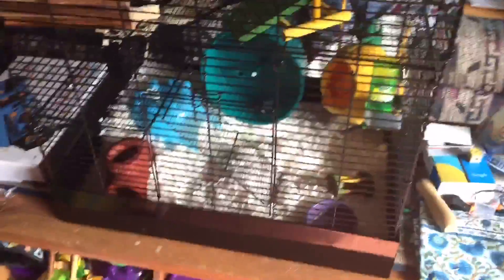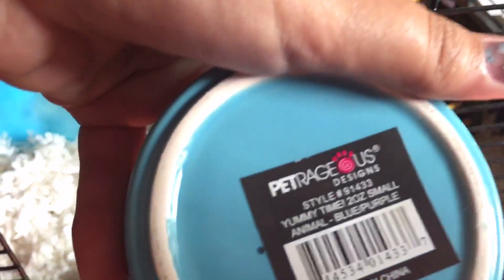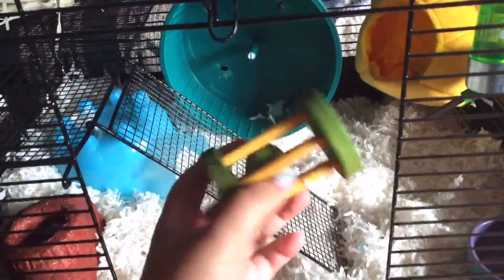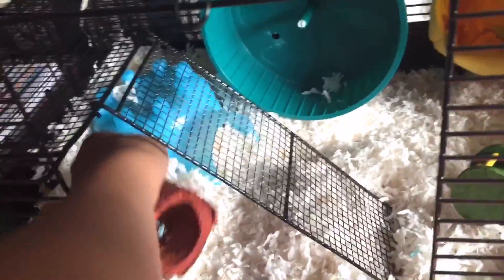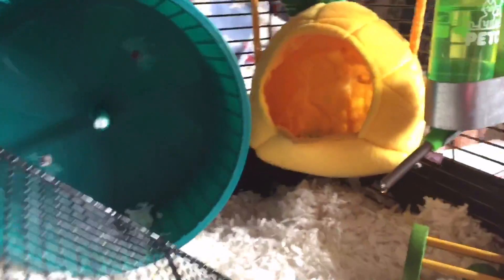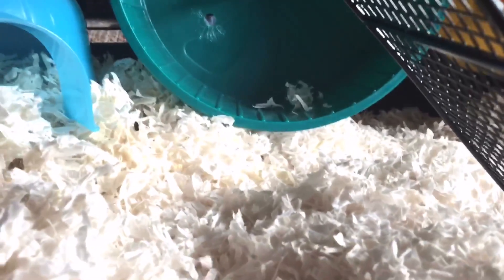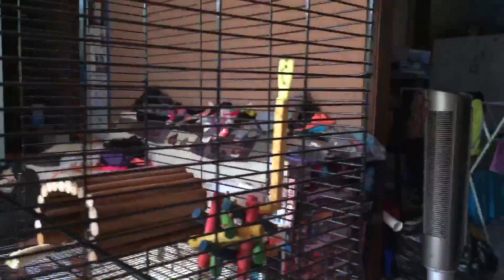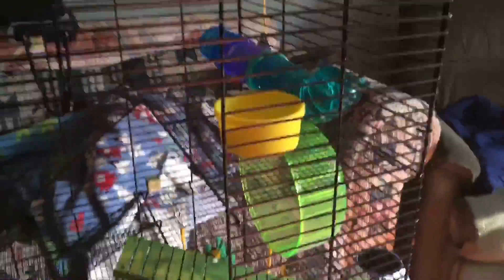|JUNE||Nutmegs Cage Tour|